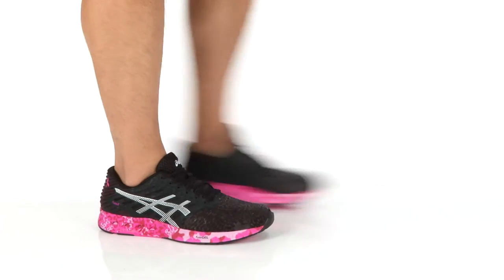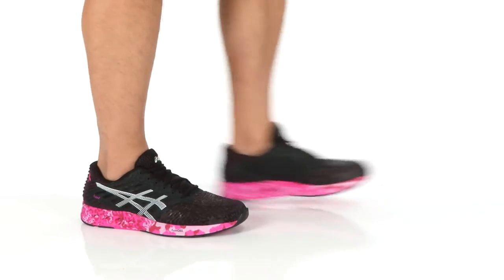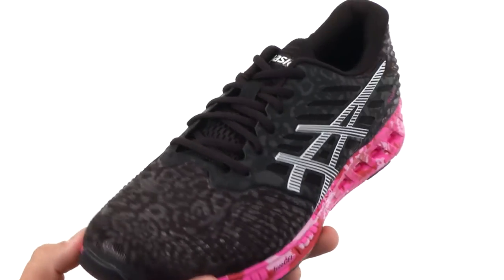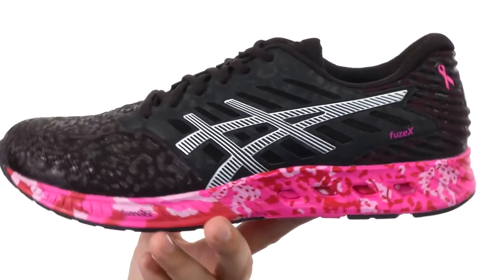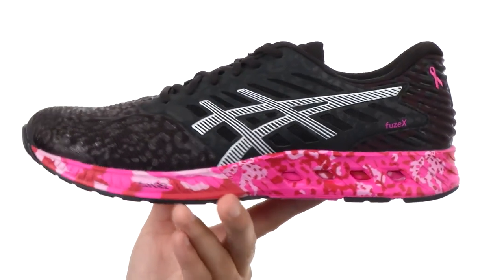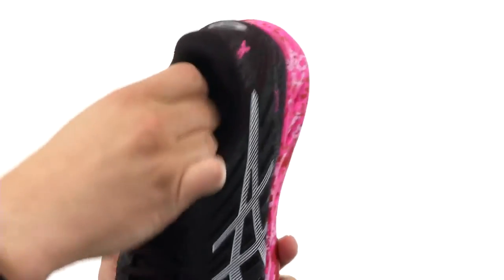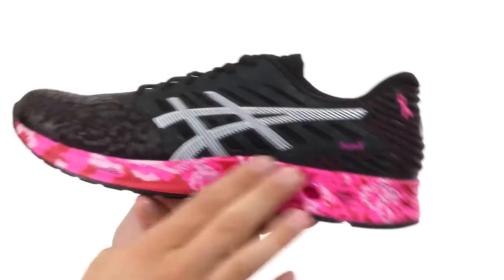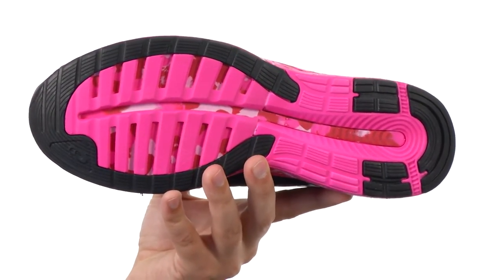ASICS FuzeX® PR SKU:8696937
Predecessor: None.
Support Type: Neutral to underpronation.
Cushioning: Lightweight, flexible response.
Surface: Road.
Differential: 8 mm.
Limited edition Pink Ribbon version is designed in collaboration with a charitable program of the New Venture Fund, which helps provide screening assistance to women with increased risk for breast cancer. From August 1 through November 30, 2016, ASICS will donate $10 for each pair purchased to Christina Applegate's Right Action for Women (with a guaranteed minimum donation of $100,000).
Highly-breathable, lightweight mesh upper with thin synthetic film overlays.
Seamless upper construction helps reduce the likelihood of irritation.
Lace-up closure.
Plush tongue and collar.
Soft fabric lining offers a great in-shoe feel.
Removable ComforDry™ sockliner offers anti-odor properties to keep feet feeling cooler and drier.
fuzeGEL™ midsole features a fusion of GEL and foam to create lightweight, adaptable comfort that's tuned to provide rearfoot shock absorption and forefoot bounce back.
AHAR® rubber outsole delivers long-lasting durability in high-wear areas.
Full-contact outsole design promotes smoother transitions from heel to toe.
ComforDry Lasting incorporates plush underfoot comfort without sacrificing moisture management and breathability.
Imported.